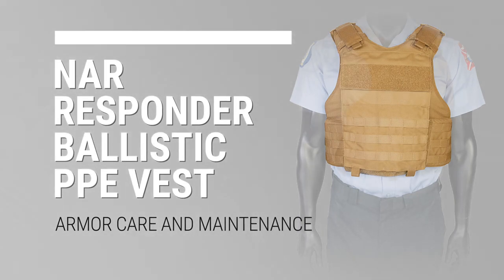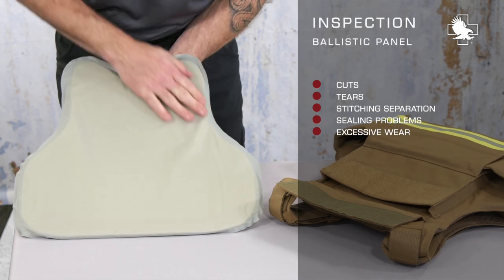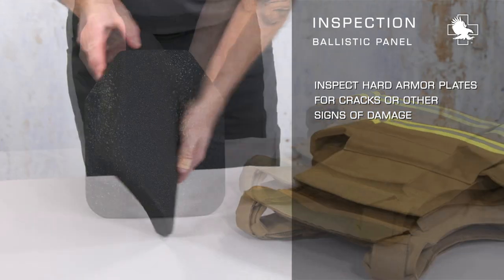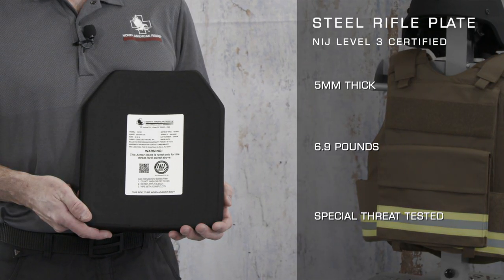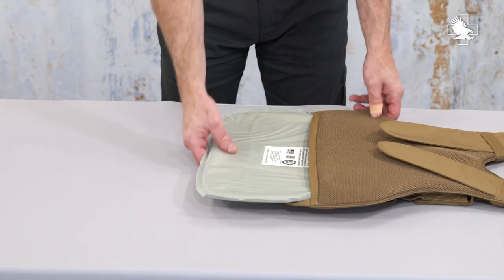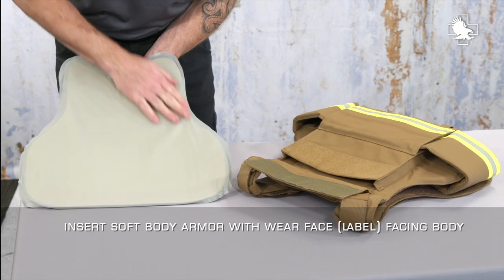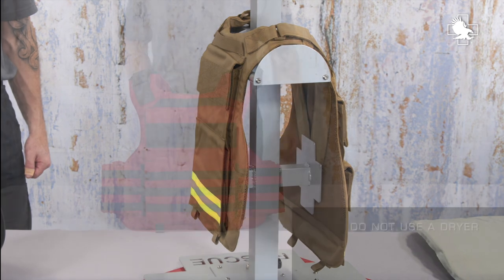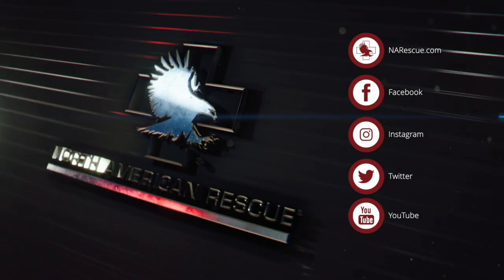NAR Responder Ballistic PPE Vest Care and Maintenance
This video covers the basic care and maintenance for the North American Rescue Responder Ballistic PPE Vests.